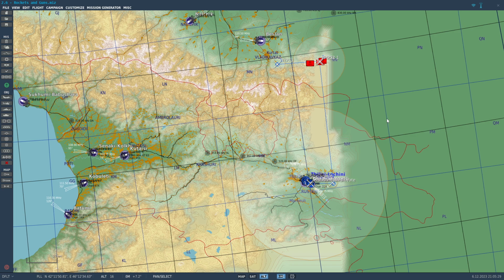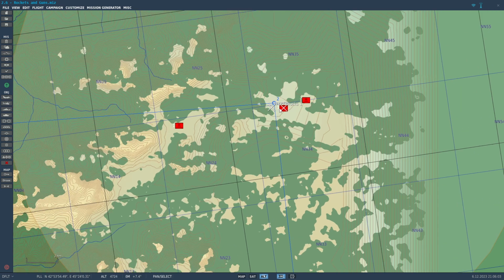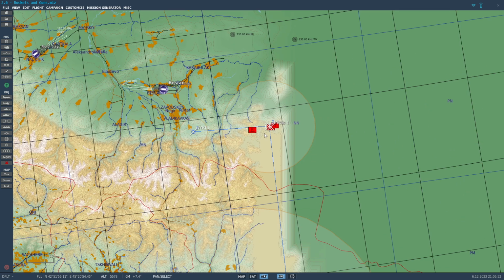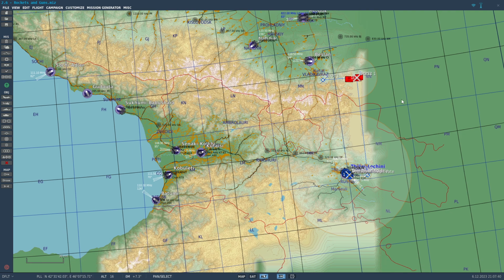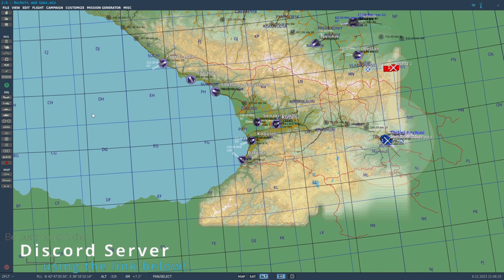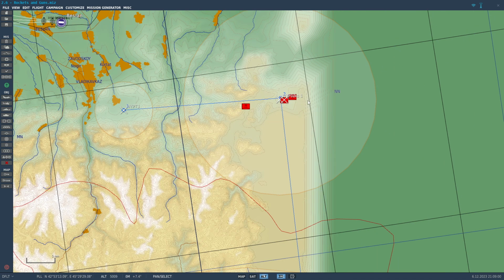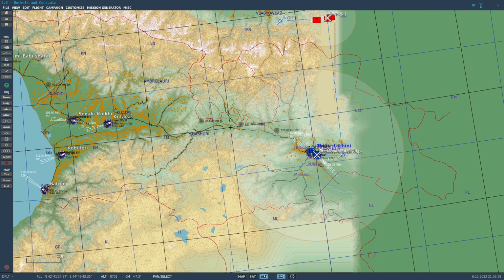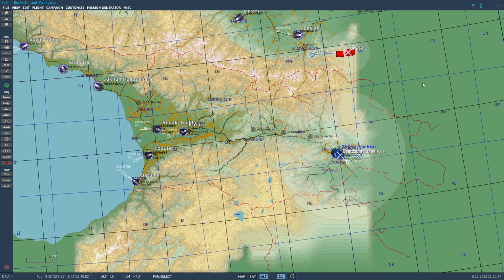DCS: World | F/A-18 Hornet Flight School Campaign | Rockets and Guns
Soar to new heights with the DCS: World F/A-18C Hornet, an unparalleled flight simulation experience.  Immerse yourself in the cockpit of this legendary multi-role fighter and master both air-to-air and air-to-ground combat. Experience the exhilarating challenge of launching and landing from aircraft carriers and engage in a variety of missions, from intercepting hostile aircraft to conducting precision strikes on ground targets.